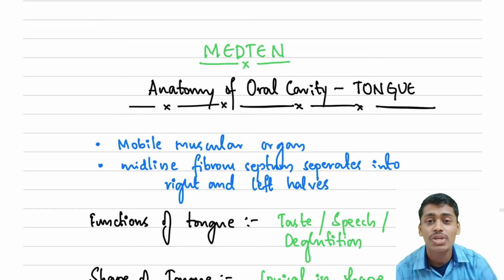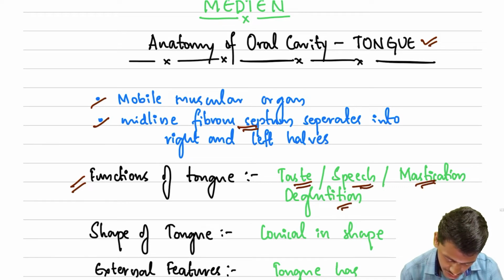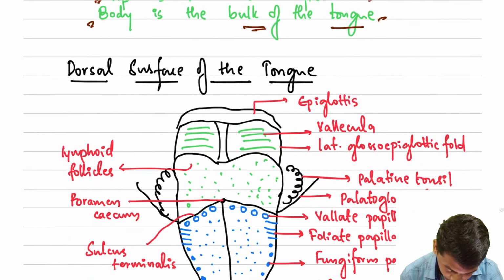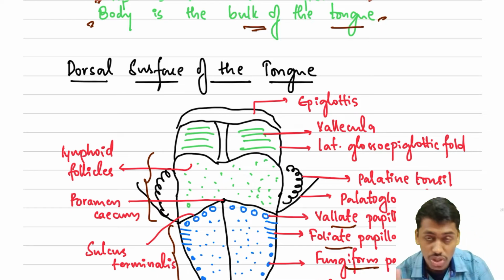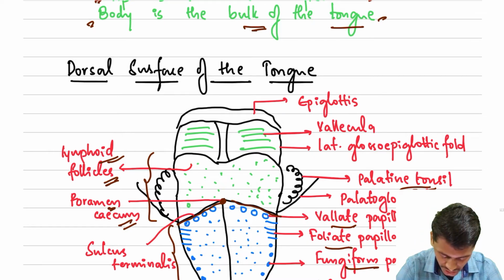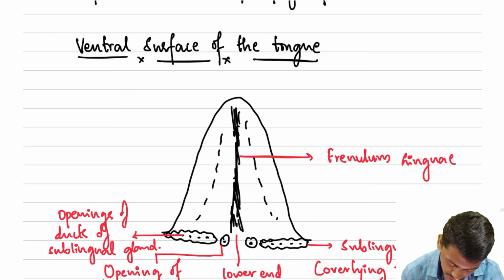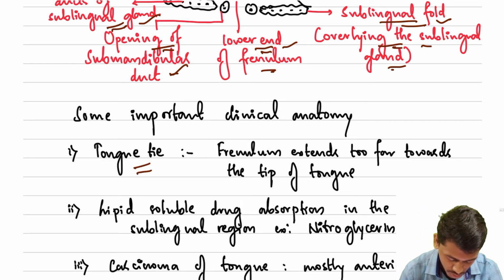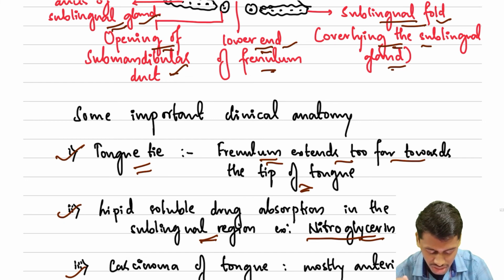Anatomy of Oral Cavity l Tongue Introduction